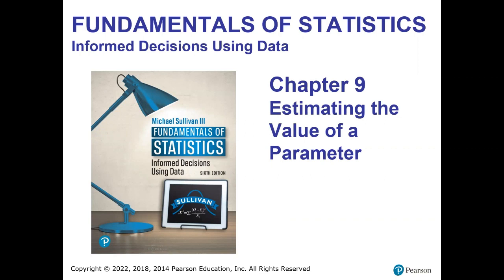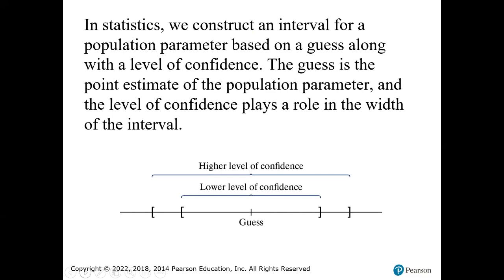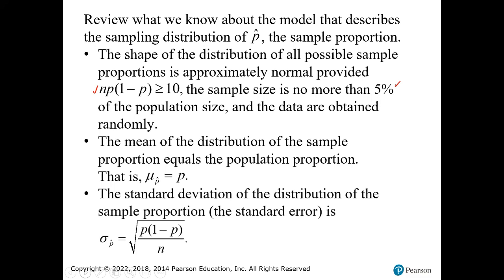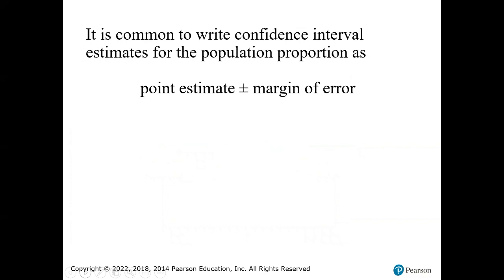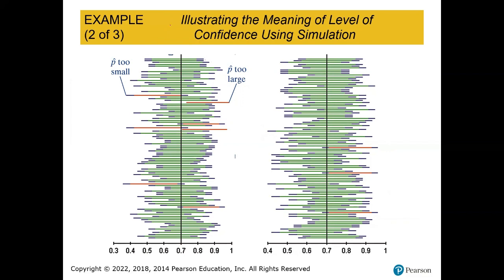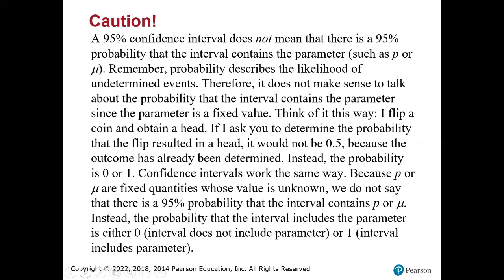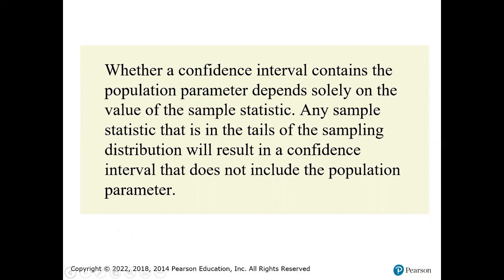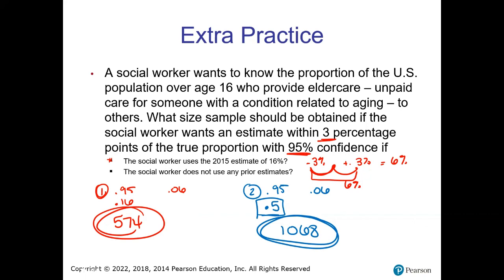Sullivan Fundamentals of Statistics Sec 9.1 Lecture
Estimating a Population Proportion
-Obtain a point estimate for a population proportion
-Construct and interpret a confidence interval for the population proportion
-Determine the sample size necessary for estimating a population proportion with a specified margin of error